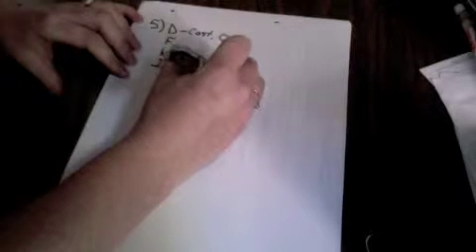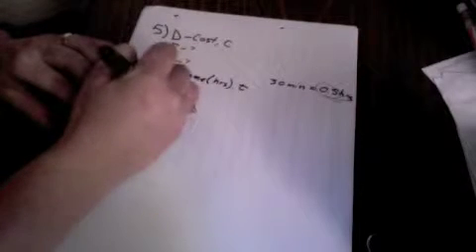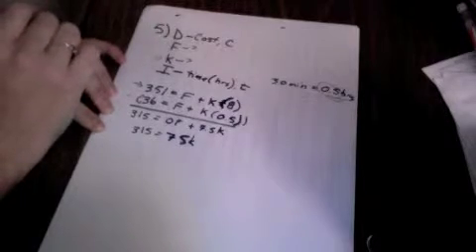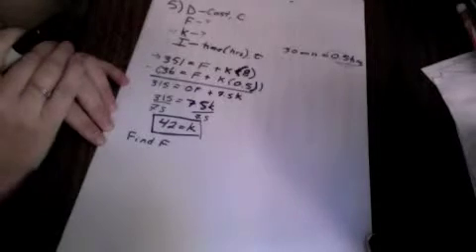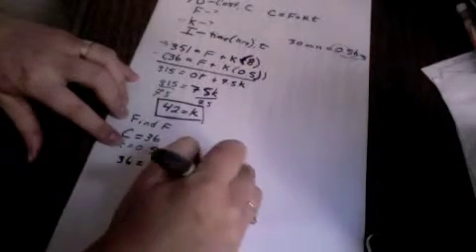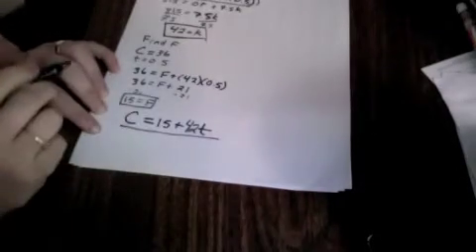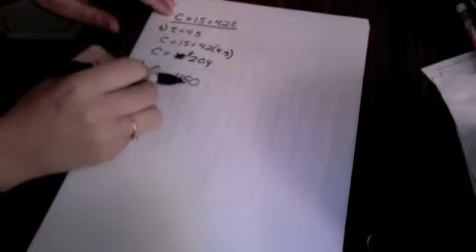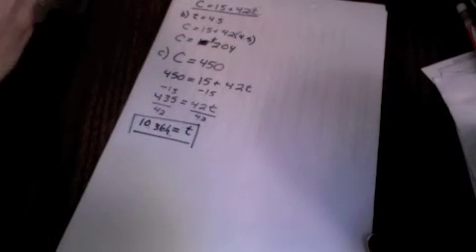Partial variation 5